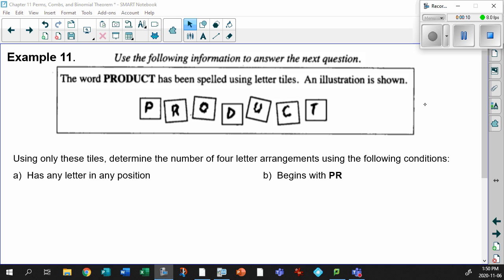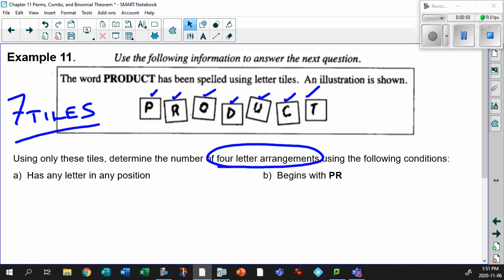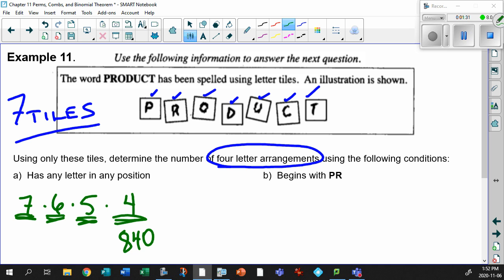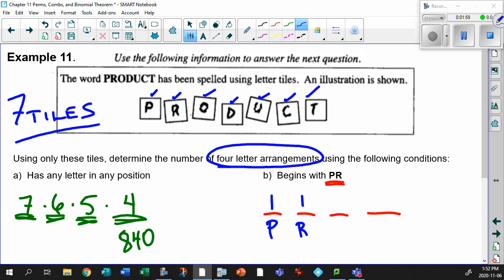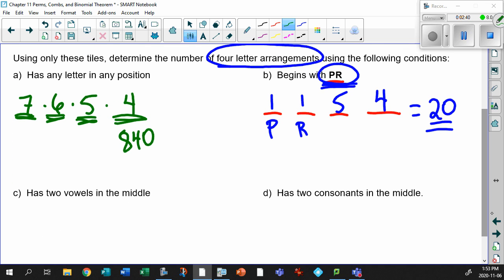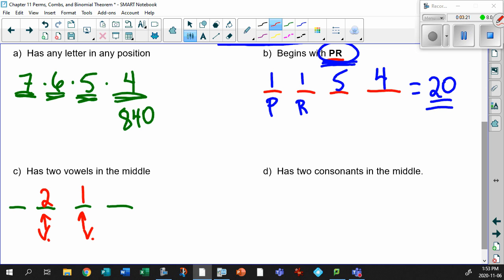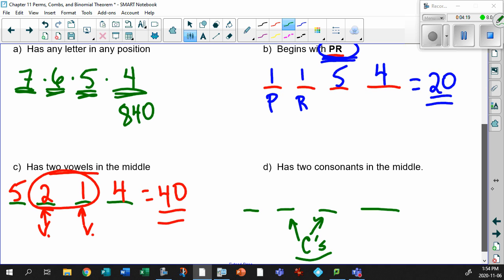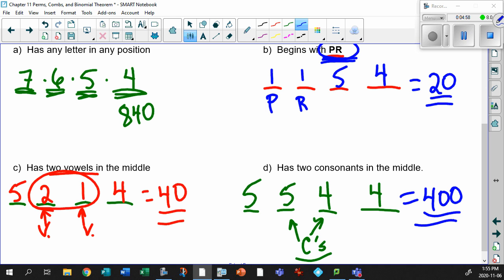Unit 11 1 8 FCP Restrictions on Letter Arrangements Part 2